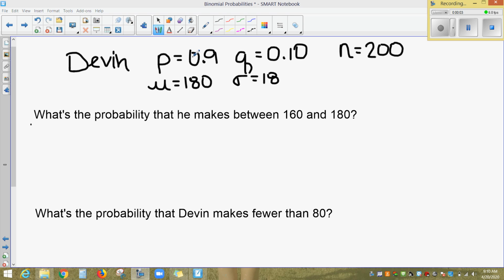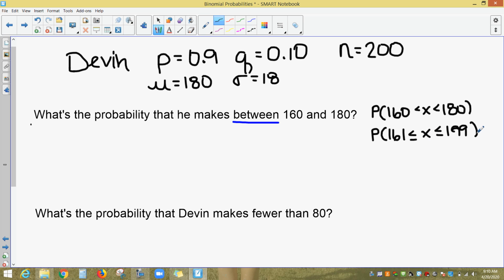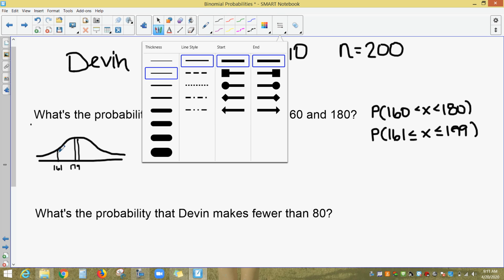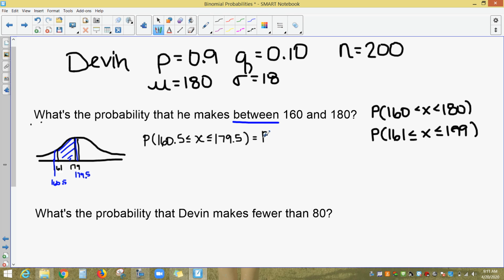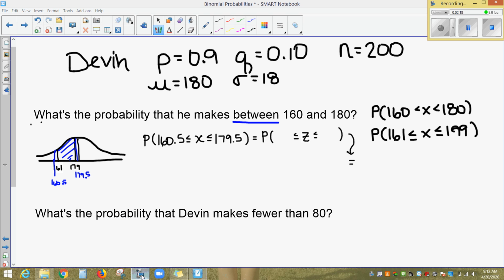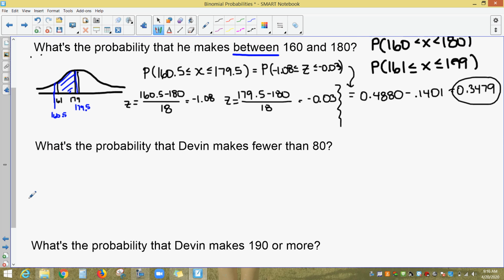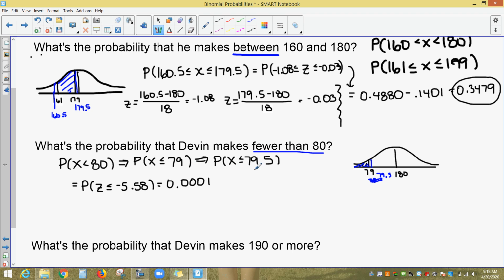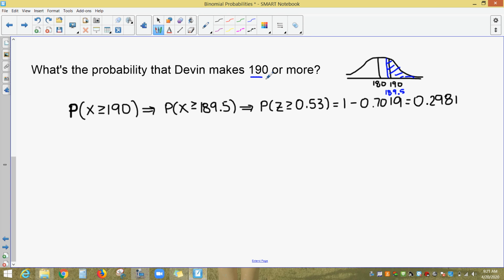Normal Approximation to the Binomial, More examples